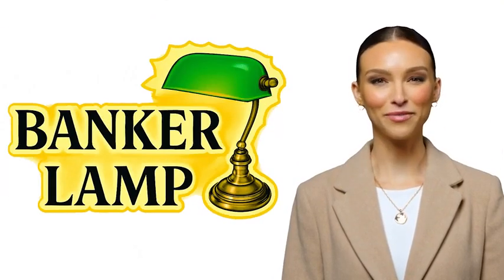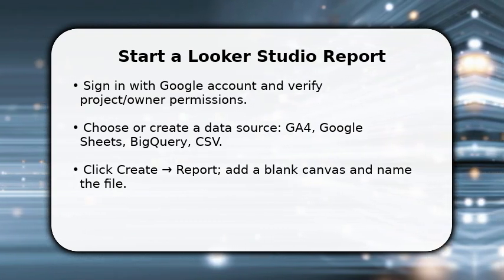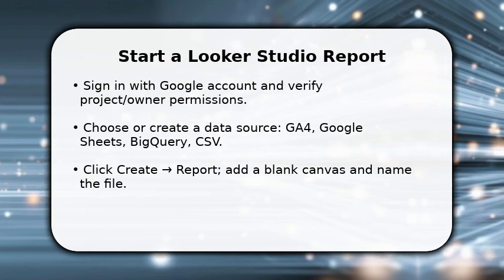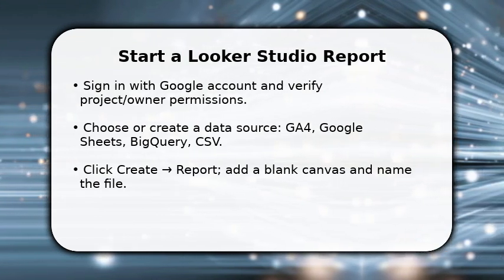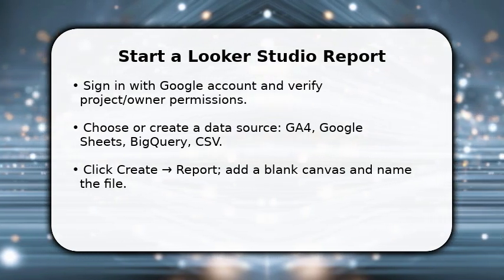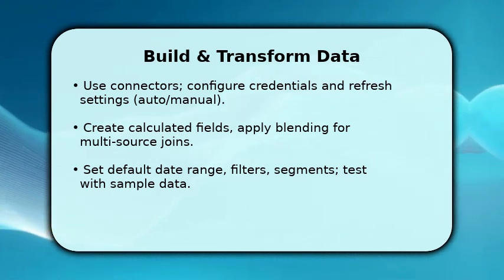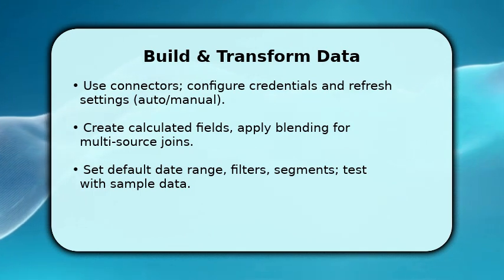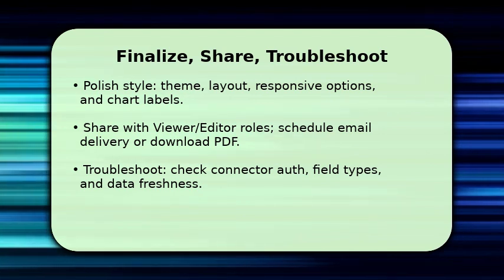How to Use Google a Studio (updated)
Discover the ins and outs of Google AI Studio, a cutting-thy tool for creators looking to integrate artificial intelligence into their projects. This video tutorial provides step-by-step guidance on setting up your account, exploring different tools within the platform, customizing models with ease, and applying them directly in various applications.

Google AI Studio, creator guide, integrating artificial intelligence, setup instructions, model customization, AI application examples